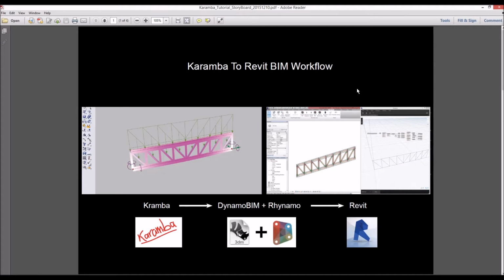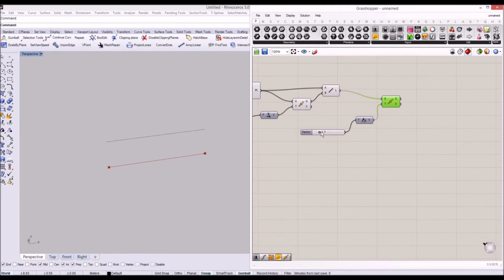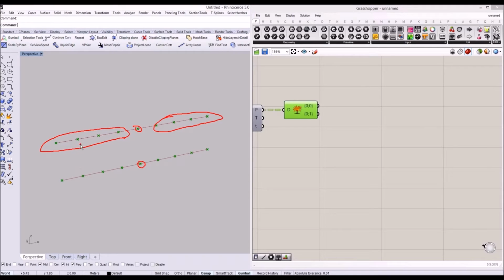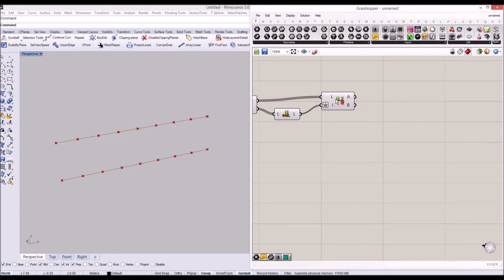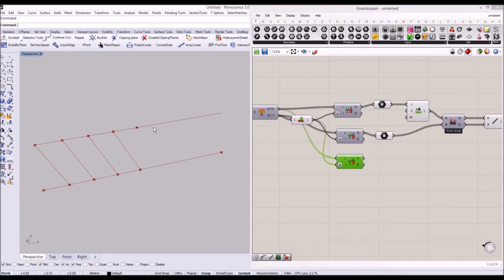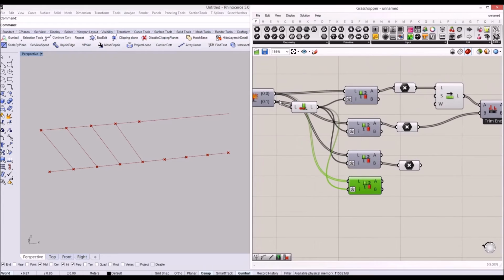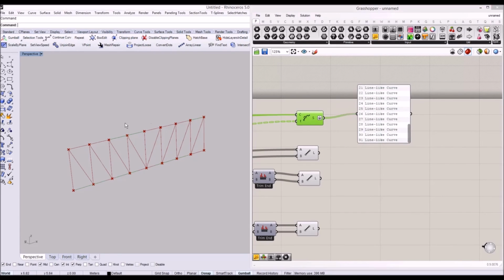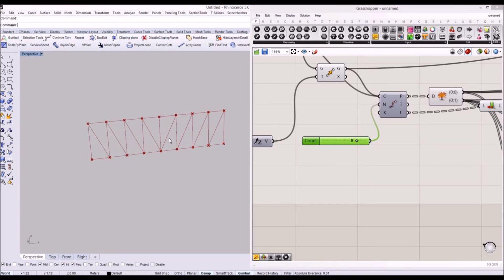Single Truss - Karamba to Revit using DynamoBIM (1 of 3)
In a simple 3 part tutorial, Junghwo Park explains how to create a single truss in Karamba & Grasshopper and then exporting the geometry into Revit using Dynamo BIM & Rhynamo.